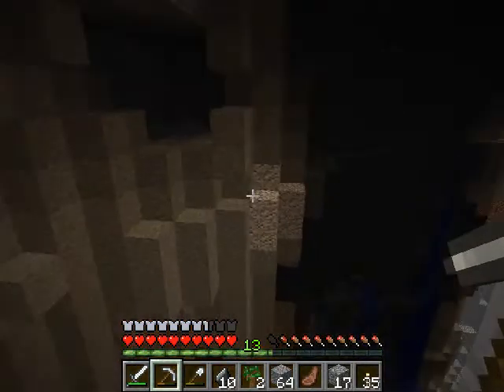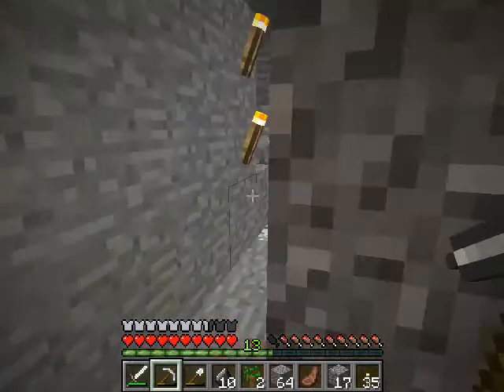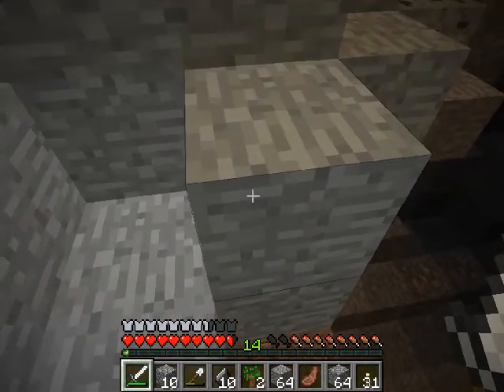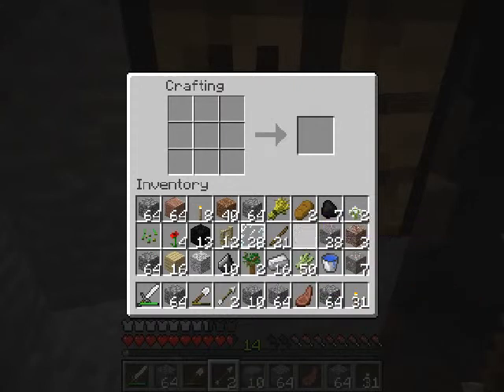Lets Survive Minecraft Episode 14